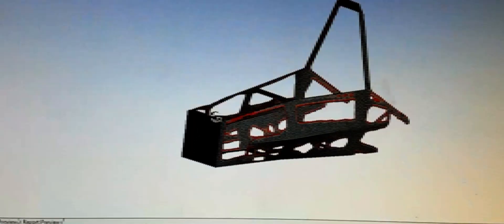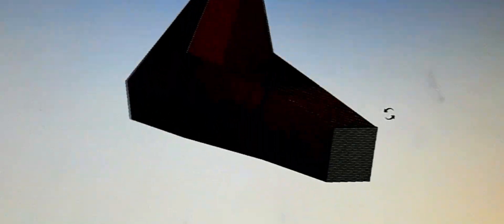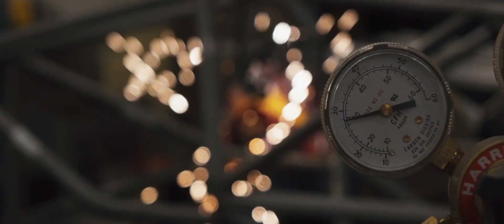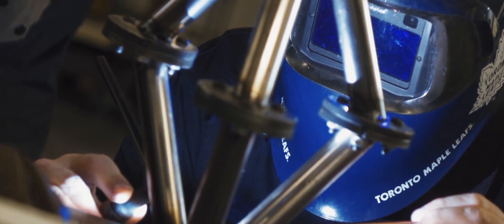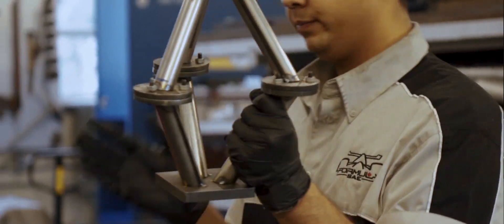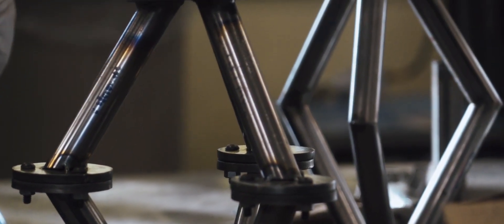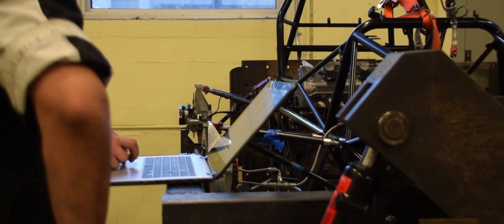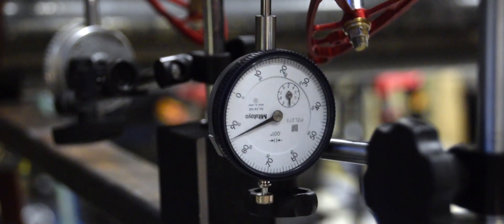Q18 Section Update: Chassis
Queen's Formula's chassis lead, Muhammad Arham, updates us on frame developments made so far this year. With our switch to a 10 inch wheel package as well as other major design changes, we needed a platform to evaluate vehicle performance both subjectively and numerically. This frame is used to test design changes and collect data to physically validate/improve our vehicle systems models including chassis, vehicle dynamics, and aerodynamics. The team decided that retrofitting the previous season's frame was the most resource efficient approach. Muhammad goes over this rationale, while also touching on the research he has conducted, and future plans. Check out our chassis video to learn what we've been up to.